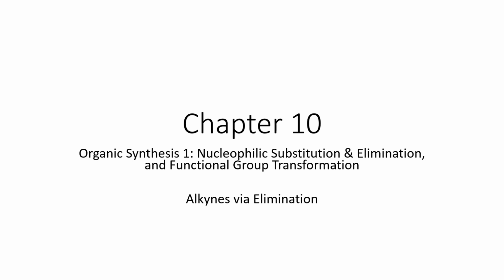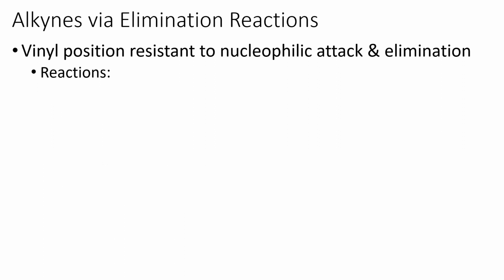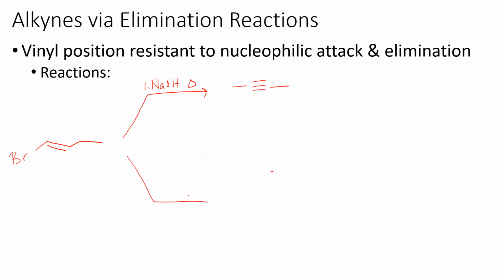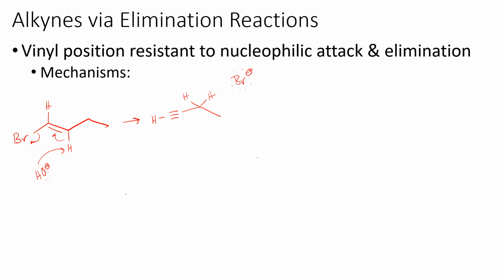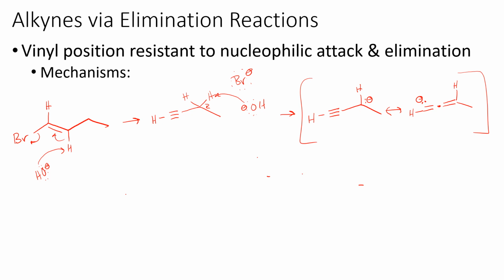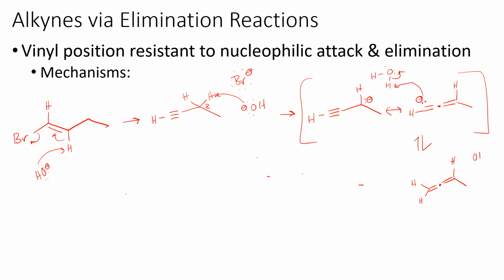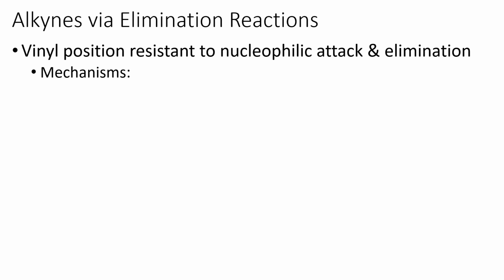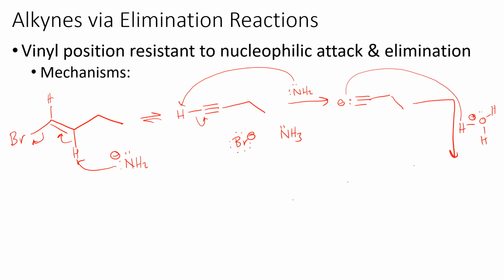CHM 20100 Chapter 10 - Alkynes via Elimination (9)